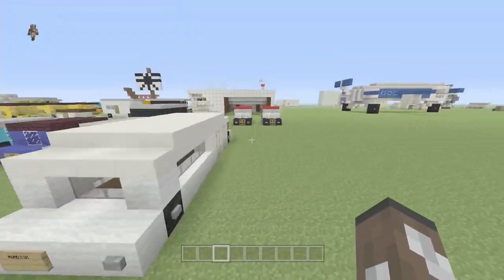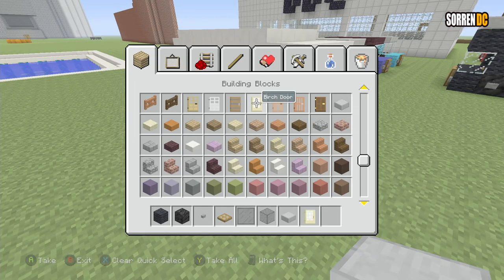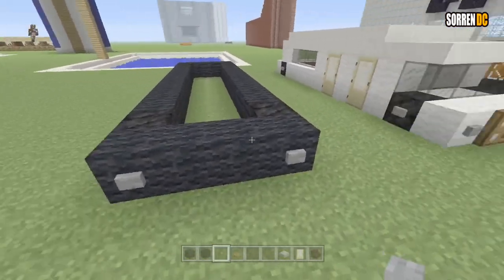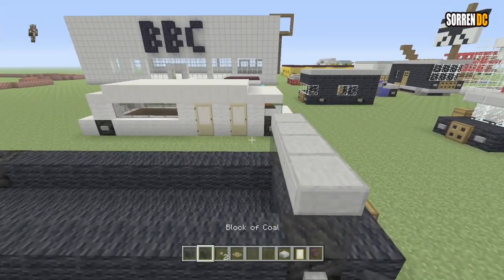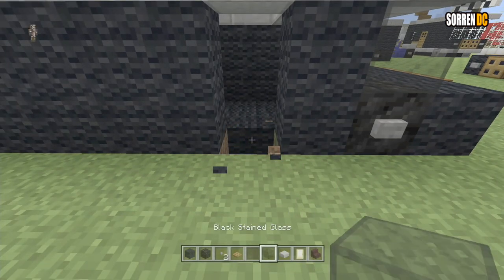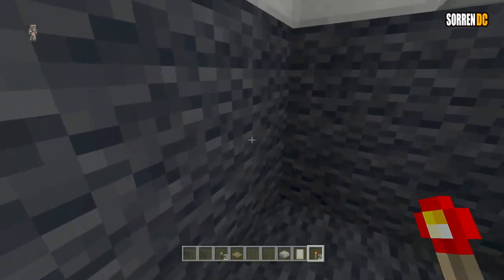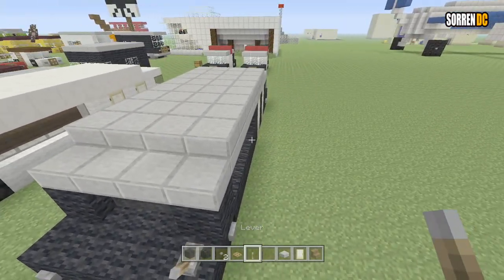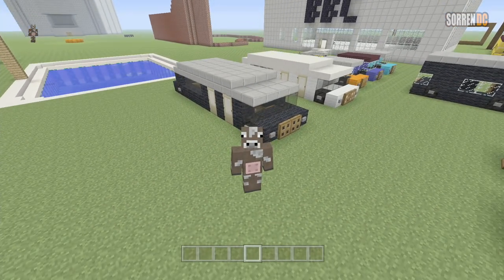Minecraft For Beginners: How to Build a Stretch Limo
Hi everyone, for those of you who have been with me since I started my channel might know, I did a series of tutorials back when I had like 20 subs, and most people who have found the channel since dont know about them. Plus they needed updating, so I started a series "Minecraft for Beginners" a while back.  This is for anyone who might be starting out with Minecraft and who wants some basic things to build. Nothing fancy, but easy to follow and get you started. Ideal for the younger or beginning Minecrafter!

Anyway, in this video I'll show you an easy design for a stretch limo using a few different building blocks in about five minutes or less.  Really easy :)

Sorren :)